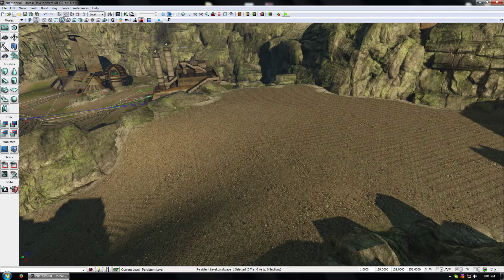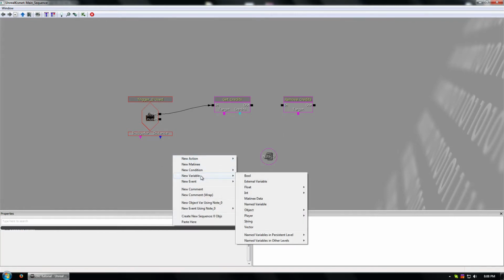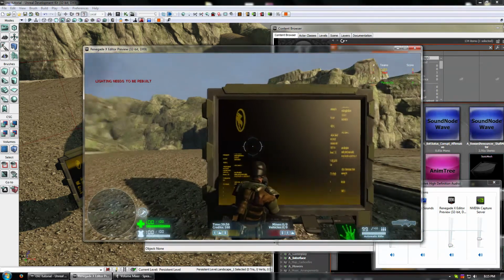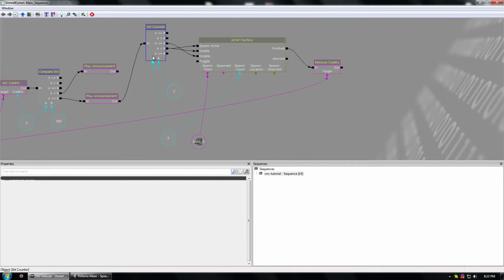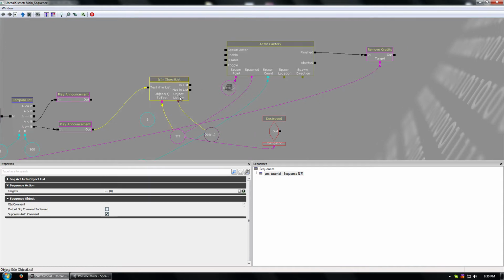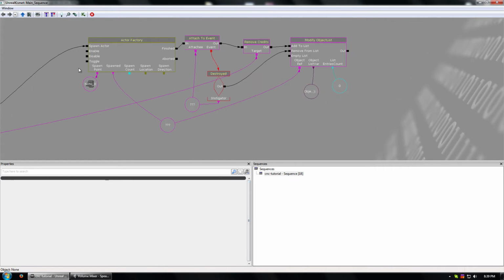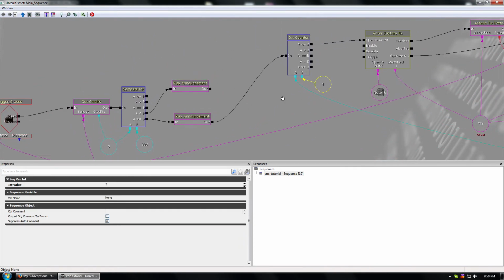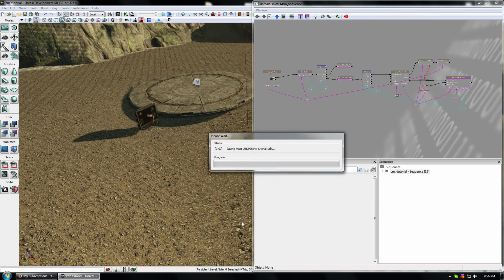Making a RenegadeX Map #41